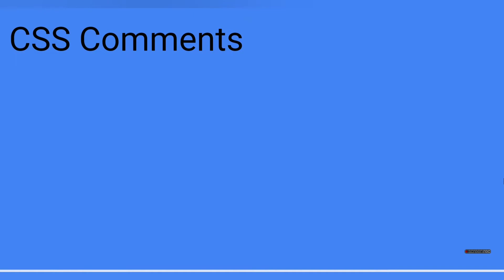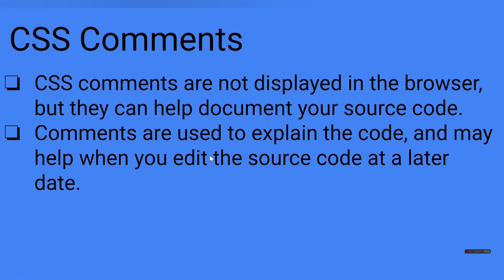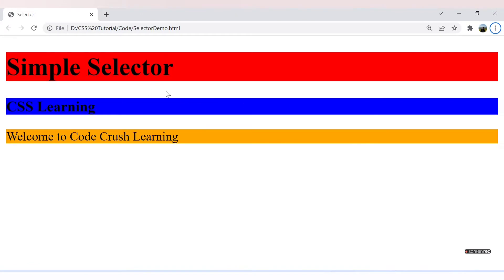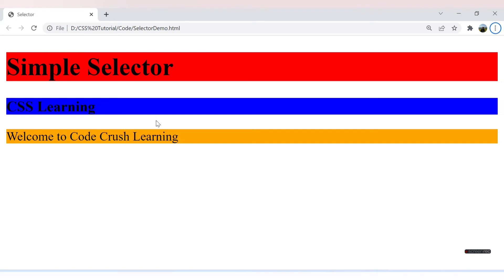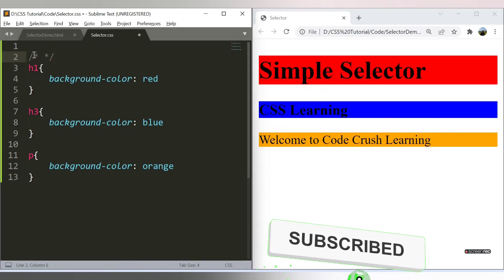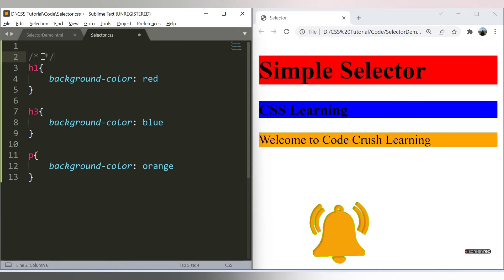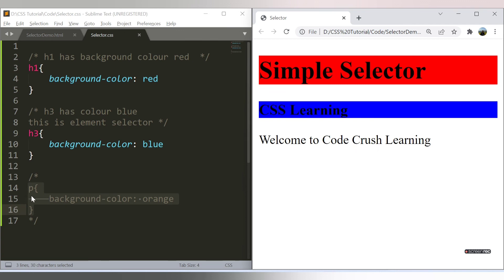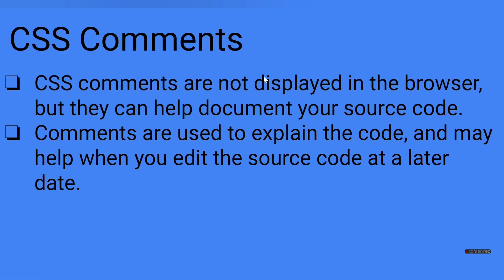CSS Comment | How To Create HTML and CSS Comments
In this tutorial , we will learn how to use comments in html and css. CSS uses the "block comment" as the C-like  language - you start the comment with /* and end it with */

CSS Course Introduction | CSS

Learn CSS in this full course for beginners. CSS stands for Cascading Style Sheet is responsible for the styling and looks of a website.

In this Course, we will cover CSS from the ground up. You will learn everything from the basic skills, such as colouring and text to highly advanced skills, like custom animations.

•Coloring
•Formatting
•Text
•Layout
•Grid
•Flexbox
•Animations
•Transitions
•and more

Your Queries -
how to create comments in html and CSS
css comments
css single line comment
css multi line comments